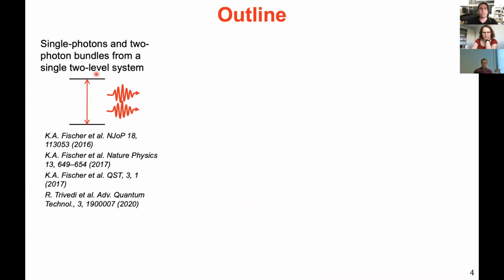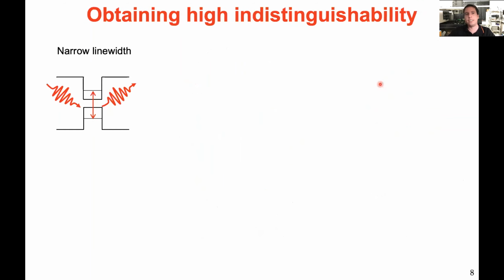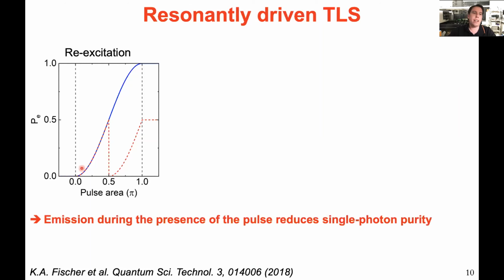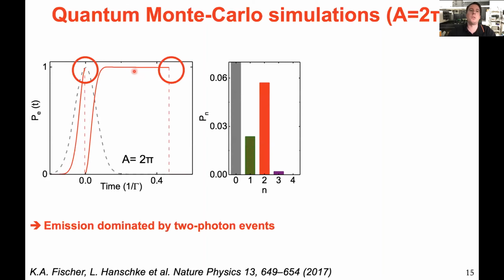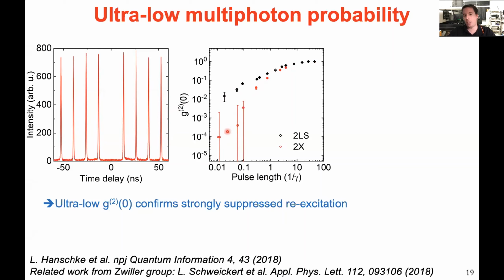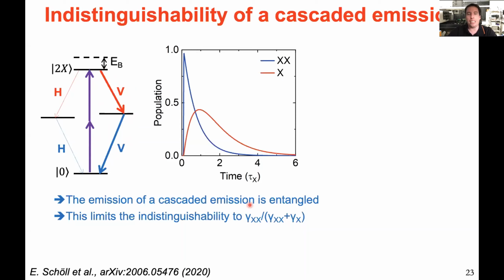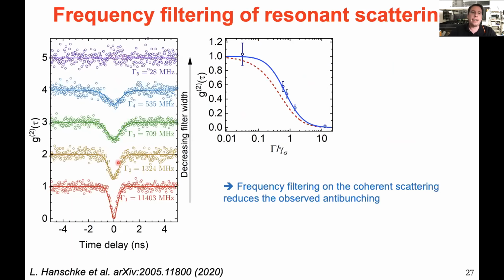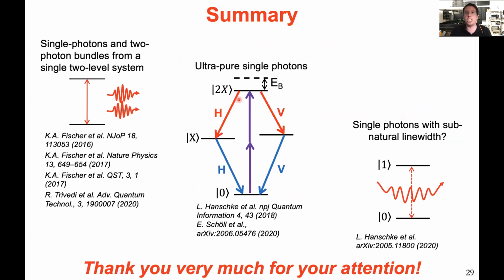Kai Müller - TUM | Dynamics of non-classical light generation based on semiconductor quantum dots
Due to their excellent optical properties, such as fast emission rates and nearly transform-limited linewidth, semiconductor quantum dots are promising for applications in photonic quantum technologies and for testing fundamental quantum-optical predictions.
For the generation of non-classical light resonant excitation is essential since it avoids the creation of free carriers which cause fluctuations in the environment. For on demand single-photon generation, a two-level system given by an excitonic transition in a quantum dot is typically excited with a resonant laser pulse of area π. This prepares the two-level system in its excited state from where it spontaneously emits a single photon. However, emission that occurs already during the presence of the laser pulse allows for re-excitation and, thus, multi-photon emission which limits the single-photon purity [1]. Interestingly, exciting the system with a pulse of area 2π results in the preferential emission of two-photon pulses [2]. The system is most likely to emit a photon when it is in its excited state – exactly after an area of π has been absorbed - which restarts the Rabi oscillation causing re-excitation and the emission of a second photon with near-unity probability. Two-photon excitation of the biexciton allows to further reduce the multi-photon probability as the system needs to return to the ground state via the biexciton-exciton cascade before re-excitation can occur [4]. This inherently decreases the indistinguishability of the two emitted photons due to the entangled nature of a cascaded emission, but very high indistinguishability can still be achieved by tailoring the biexciton and exciton emission rates [5]. Finally, we discuss the origin of antibunching under weak cw excitation and demonstrate that in contrast to previous predictions it is only possible to obtain single photons character or sub-natural linewidth [5].
[1] K. A Fischer, et al., New J. Phys. 18, 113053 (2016).
[2] K. A. Fischer, et al., Nature Physics 13, 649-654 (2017).
[3] L. Hanschke et al., npj Quantum Information 4, 43 (2018)
[4] E. Schöll et al., arXiv:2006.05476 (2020)
[5] L. Hanschke et al., arXiv:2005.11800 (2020)